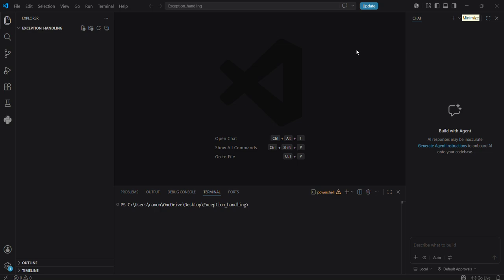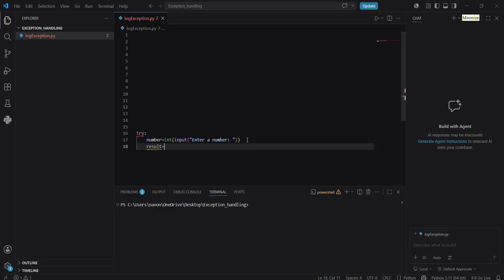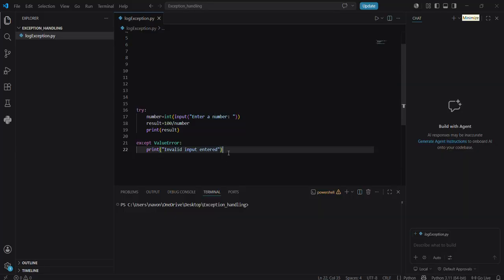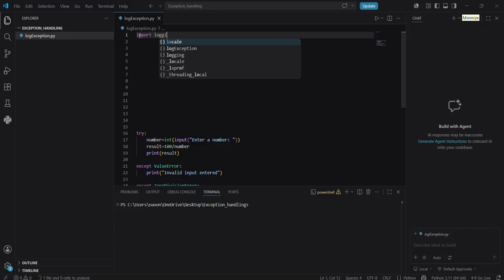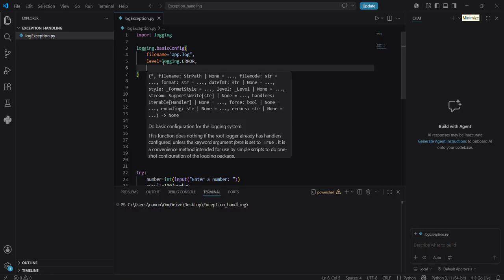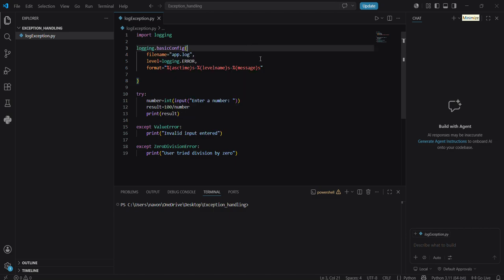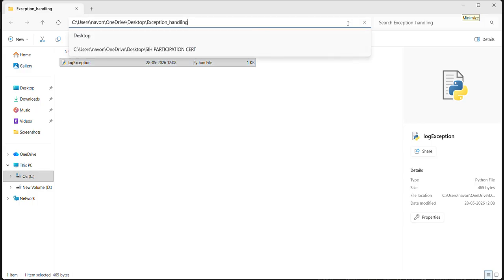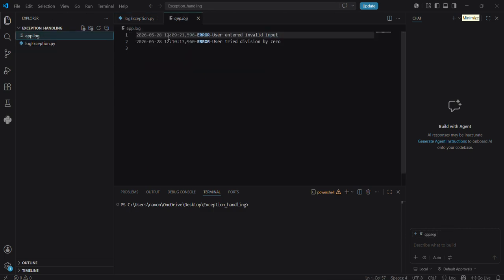Exception Handling in python with Logging.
This is a descriptive video on how to use exception handling in python using logging.